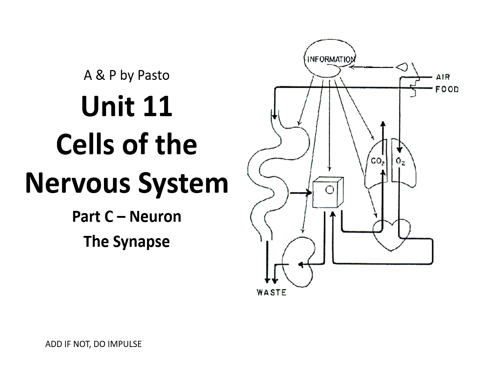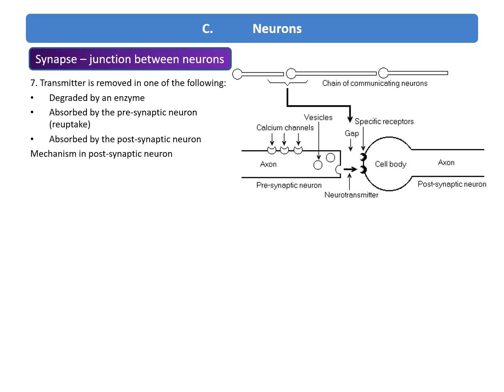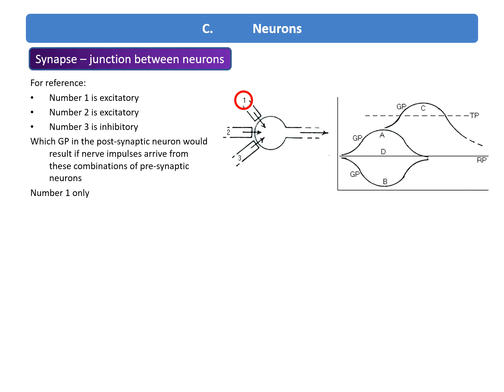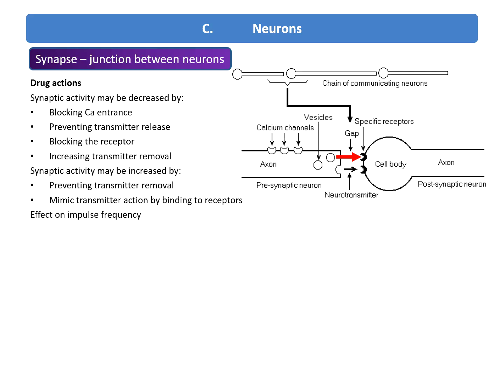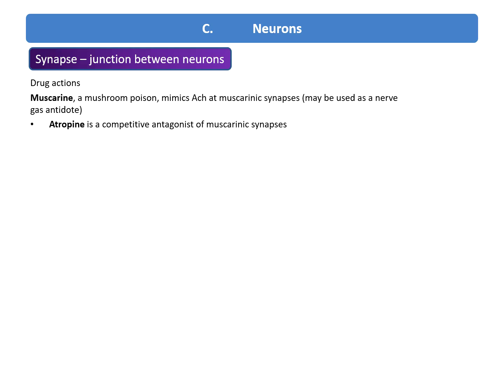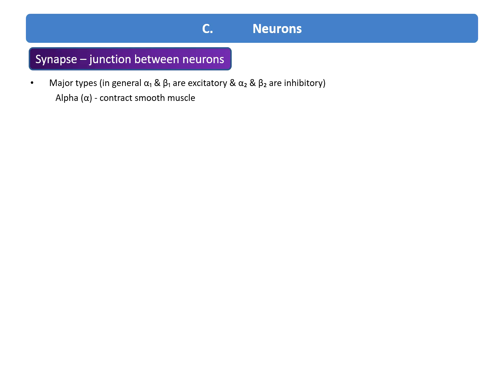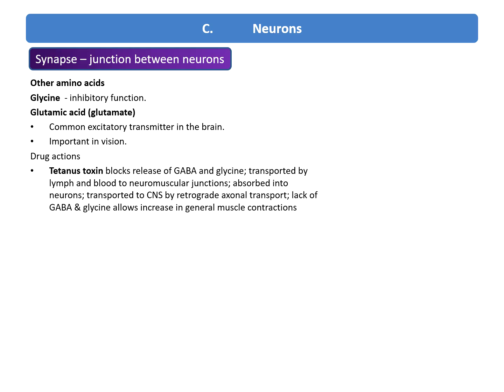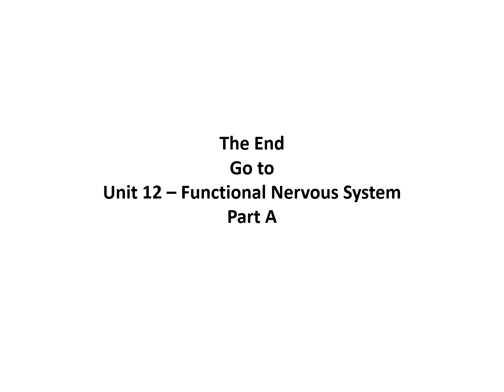Unit 11 Cells of NS part C Synapse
Pre-synaptic neuron
Post-synaptic neuron
Neurotransmitters
Excitatory post-synaptic potential (EPSP).
Inhibitory post-synaptic potential (IPSP).
Temporal Summation
Spatial Summation
Antagonist
Agonist
Cholinergic synapses
Adrenergic synapses
Amino acids synapses
Peptide synapses
Muscarinic
Nicotinic
Epinephrine
Dopamine